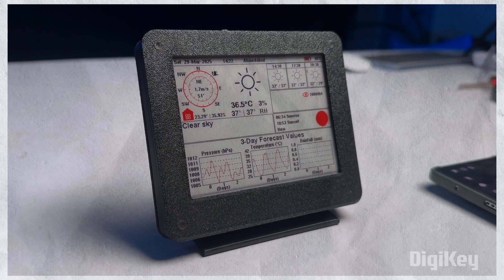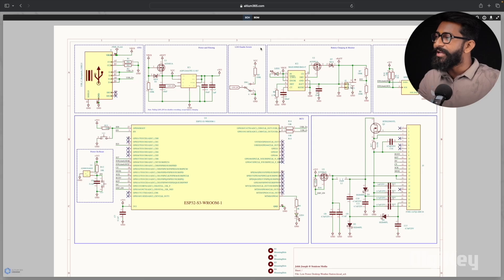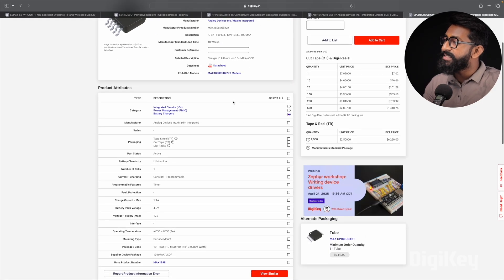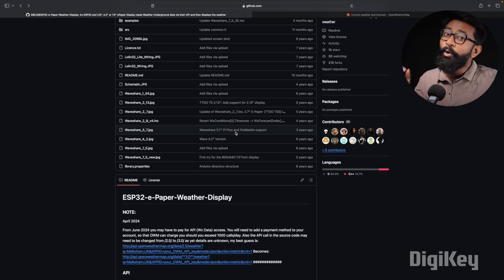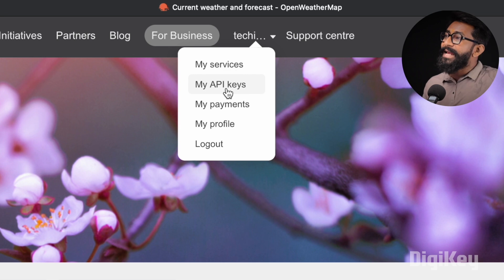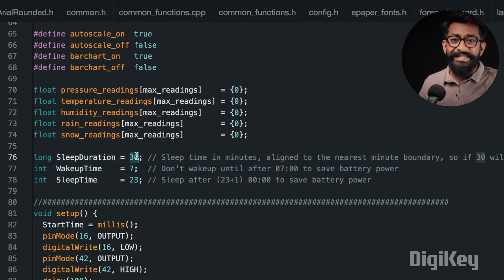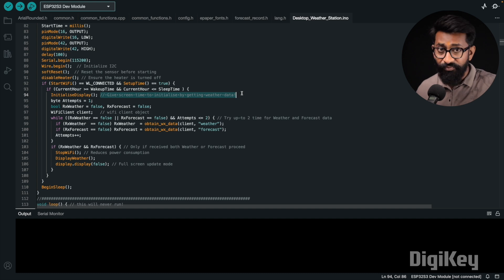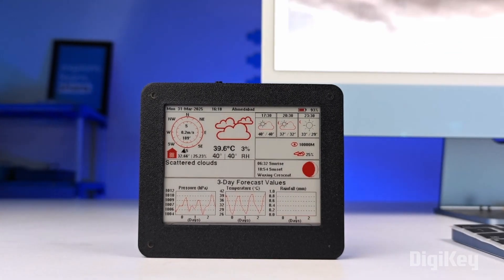Portable IOT weather Station with E-Ink Display | IOT Projects 2025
In this video, we’re building a Battery Powered IoT Weather Station like never before! 🌤️
This sleek and power-efficient project is built using an E-paper display that not only saves energy but gives a premium look to your setup. With just one charge, it runs for days! 🔋📆

✨ Features:

- Real-time indoor & outdoor temperature and humidity
- Current date, time, and location
- Sunrise & sunset timings
- 3-day weather forecast

All powered by the cloud and packed into a compact, desk-friendly design.
Perfect DIY IoT project for your home or office!

This video is proudly presented in collaboration with DigiKey, a global leader in electronic component distribution. With an extensive catalog of over 15.9 million components from 3,000+ top manufacturers, DigiKey ensures engineers and innovators have access to high-quality parts, fast shipping, and exceptional customer service. Whether you're working on a cutting-edge project or sourcing components for mass production, DigiKey is your trusted partner for all your electronic needs.

👨🏻‍💻 Important Links 👨🏻‍💻

The code has been adapted from his original implementation, which you can find

⏱ Time Stamps ⏱

00:00 - Intro Portable Weather Station
00:54 - Sponsor
01:27 - Schematics and Hardware Overview
03:58 - Code Explanation
09:35 - Demonstration of Desktop Weather Station